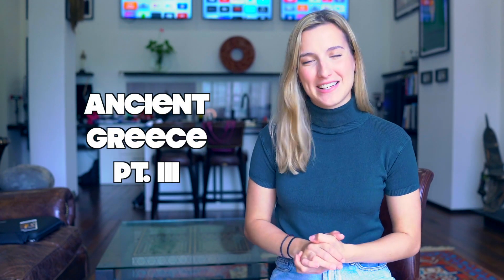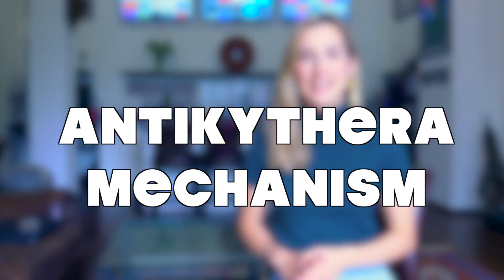ANCIENT GREEK inventions you still use today!!!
Ancient greek inventions... we all know a few things were discovered in ancient Greece, but did you know some of these are still in use today? In this episode we uncover a few wonders of the ancient world (that may surprise you), giving you some inspiration on which museums to visit on your next trip to Greece!